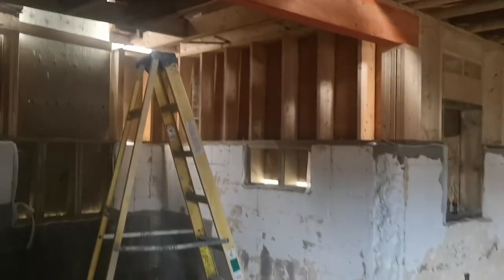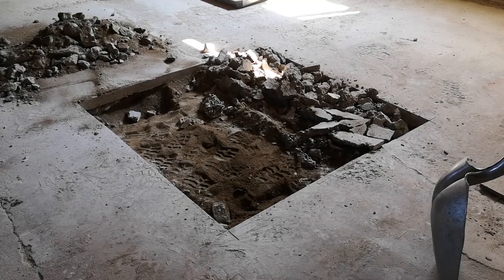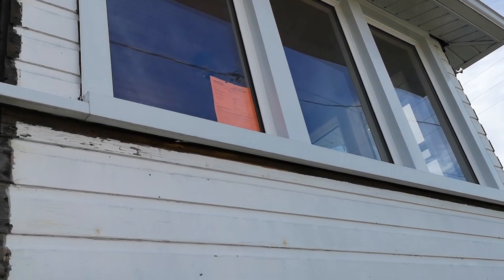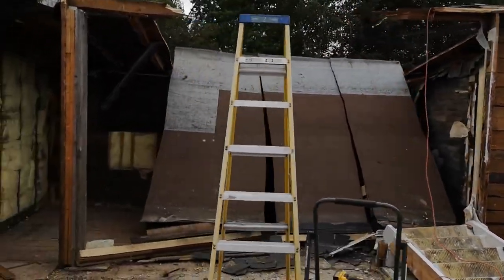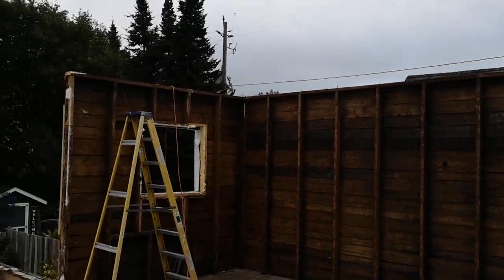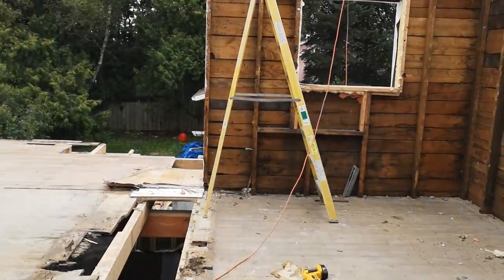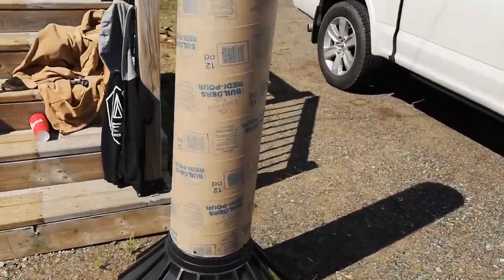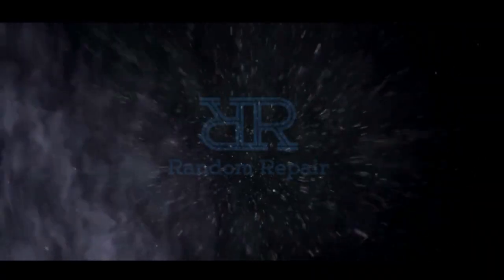High Risk Flips - The Bird House Flip - Part 8 - Destruction!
Welcome back to another part of the Bird House! Enjoy